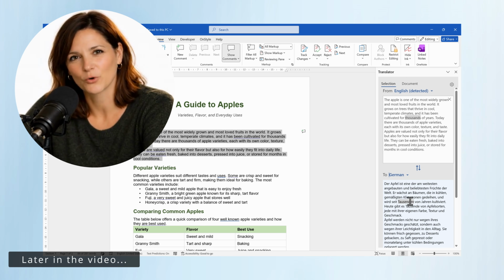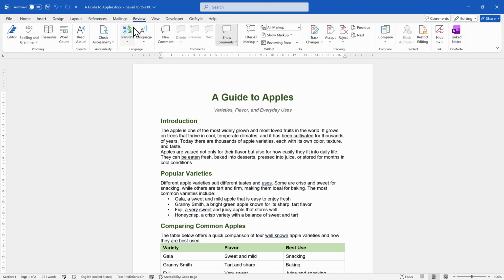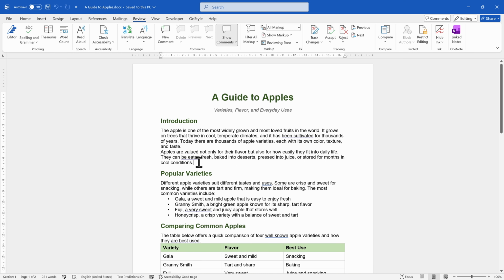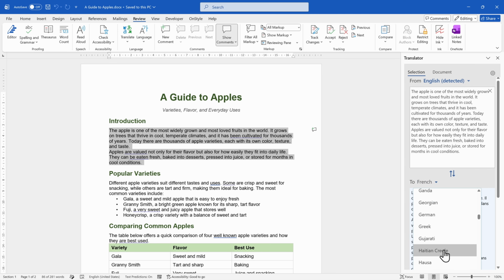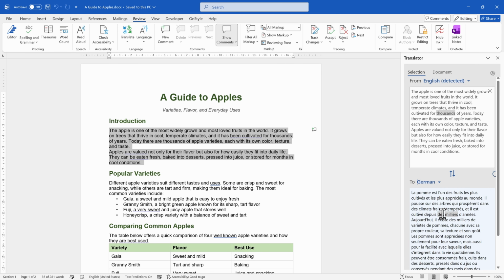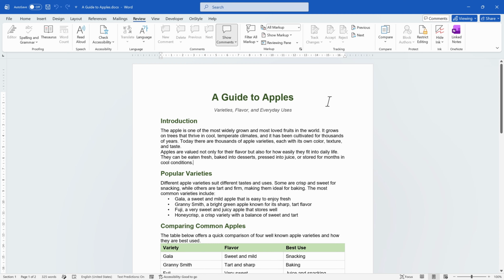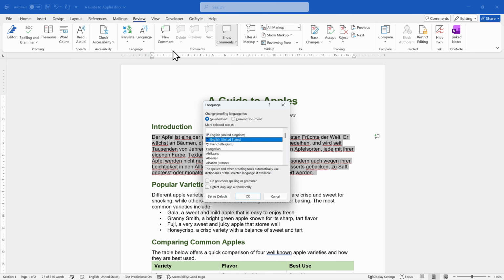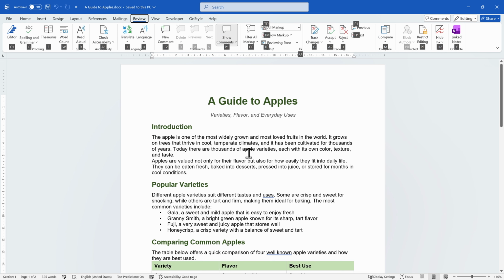How to Translate Text in Microsoft Word (Built-in Translator)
Microsoft Word can translate your text — and even your entire document — without ever leaving the app. In this tutorial, you'll learn exactly how to use Word's built-in translation tools the right way.
We walk through translating a single word, a selected paragraph, and a complete document into a brand-new translated file, all from the Review tab. You'll also see the settings that confuse most people, including the Insert step everyone forgets and how to fix spell check after translating.
Who this is for: beginners and intermediate Word users who write reports, letters, resumes, or any document that needs to reach readers in another language.
What you'll learn:

Where to find the Translate tools in Word
How to translate selected text and insert it instantly
How to translate a whole document into a new file
How to set the proofing language so spell check works correctly
Fixes for when the Translate button is greyed out

Timestamps:
0:00 Word Can Translate in Seconds
0:10 Where To Find Translation in Word
0:30 How To Translate Selected Text in Word
01:45 How To Translate A Whole Document in Word
02:32 Translate Preferences
02:55 Common Problems And Fixes